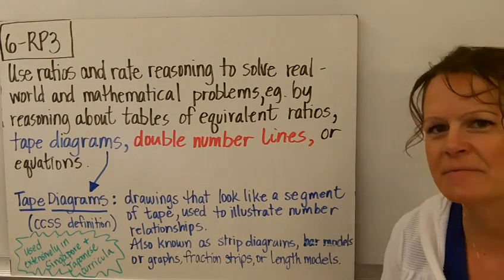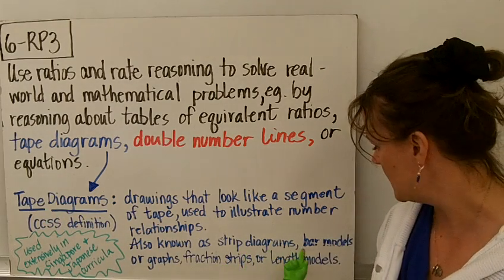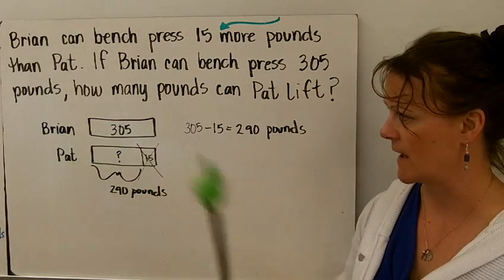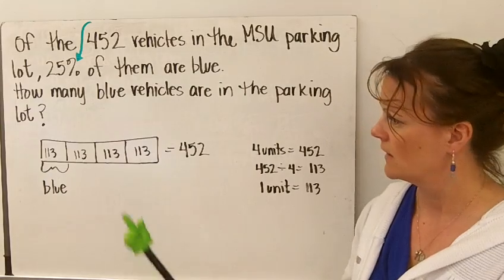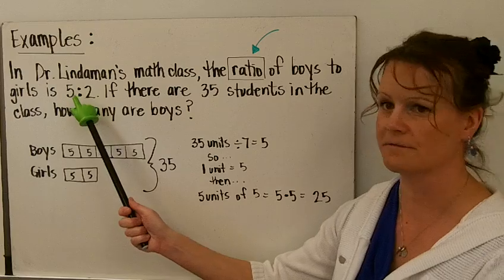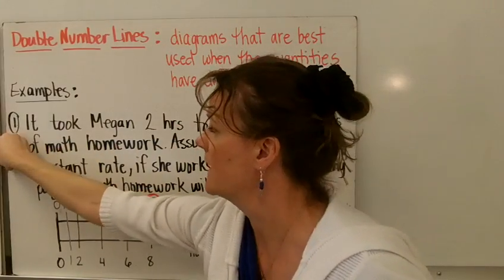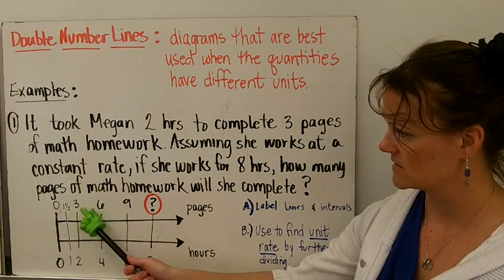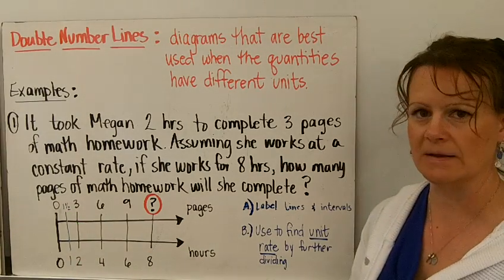STREAM Video 6-RP3